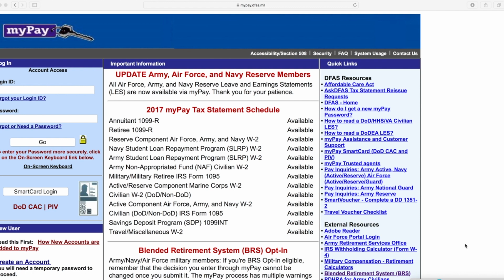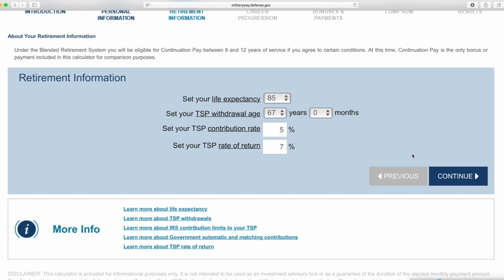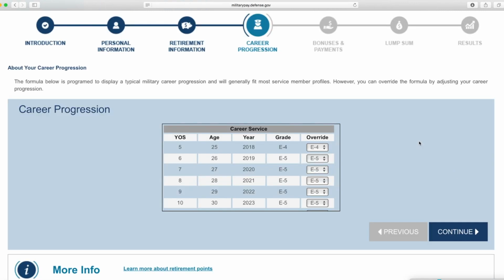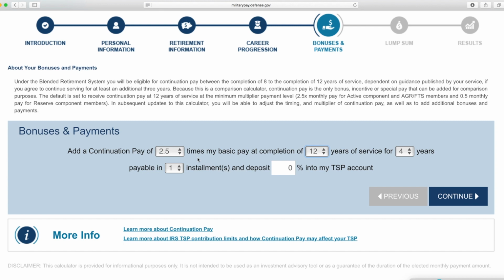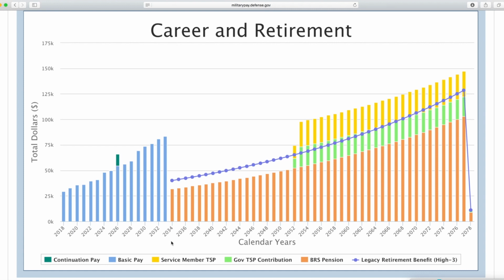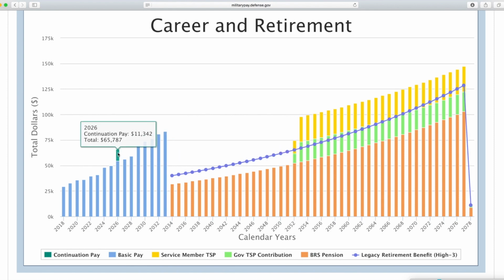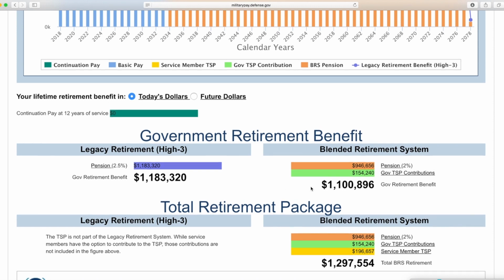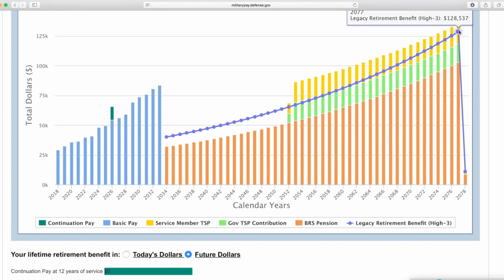Tutorial: How to Use the Blended Retirement System Comparison Calculator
Mitchell Hockenbury provides, in plain English, a Tutorial: How to Use the Blended Retirement System Comparison Calculator.  This video walks you through the actual use of the BRS Calculator and explains the inputs and the results.